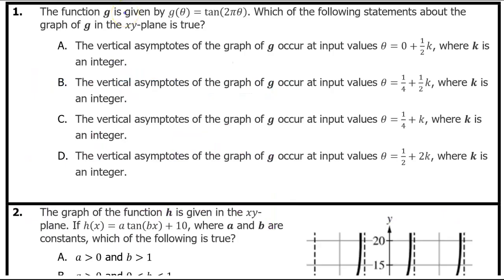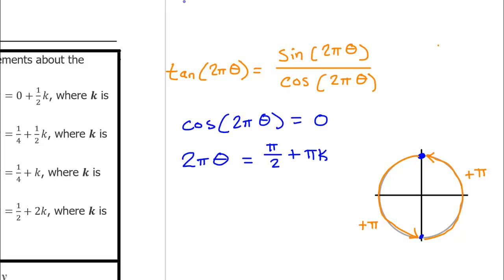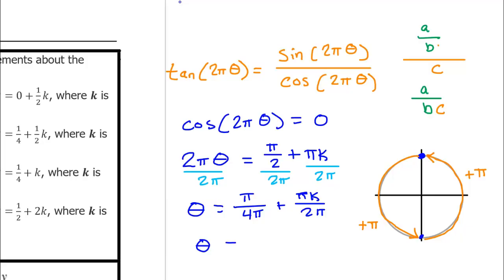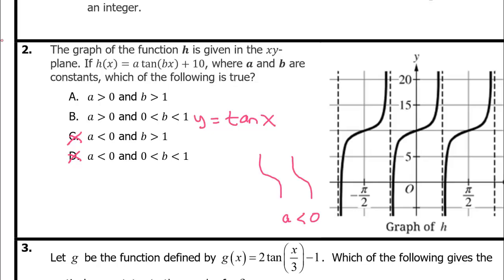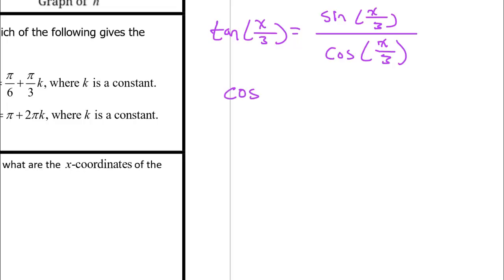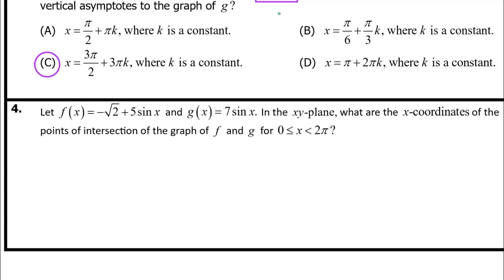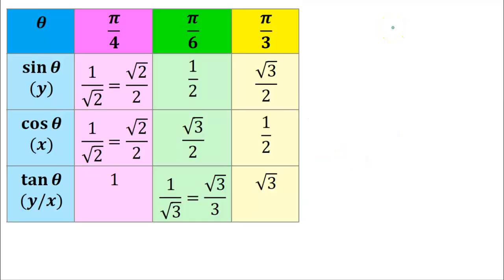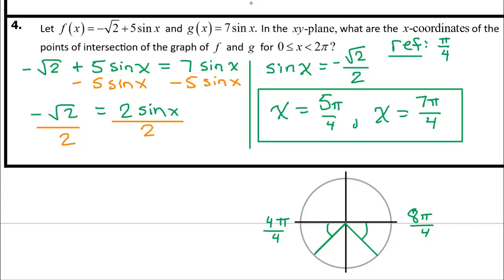3.16A - Trig Function MCQ Review [AP Precalculus]